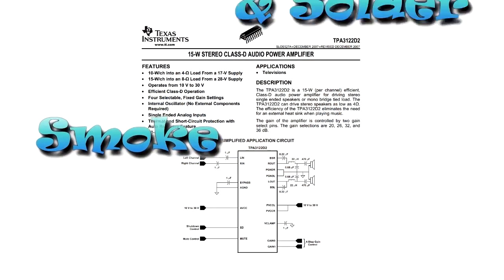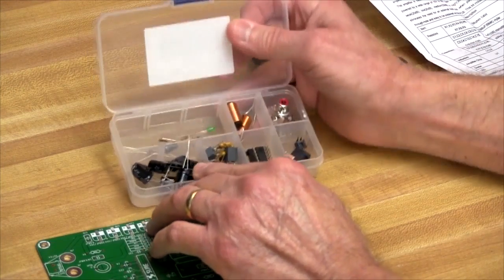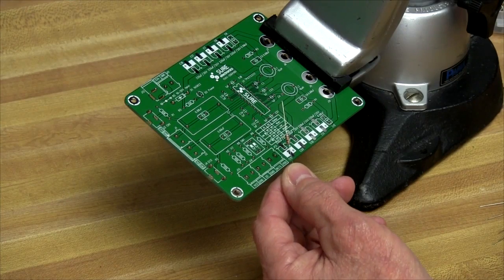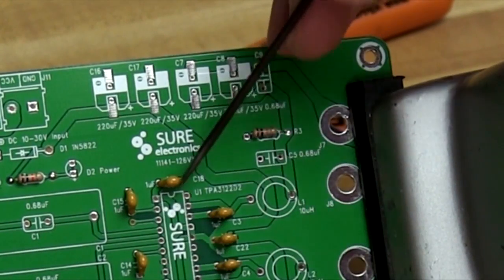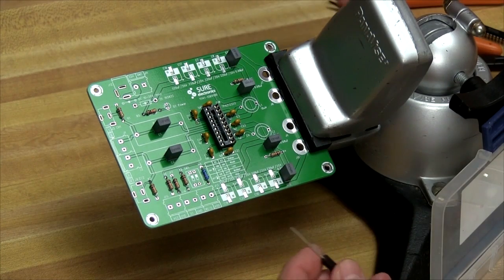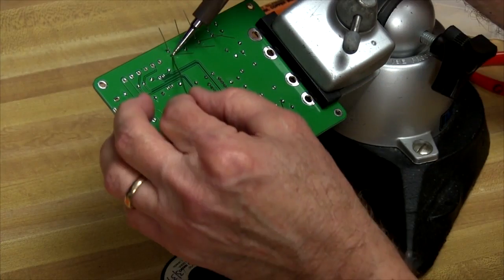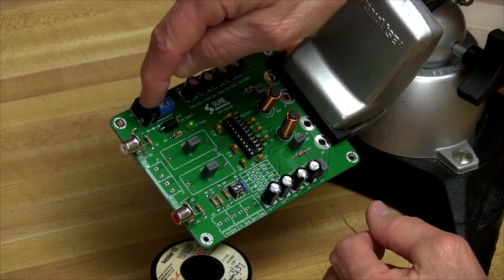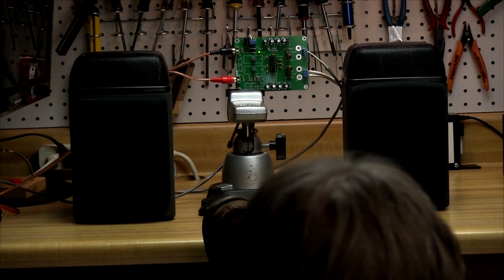2x15W Class-D Stereo Power Amp Kit Review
George Thomas puts this amplifier kit together during the "Smoke and Solder" segment on Ham Nation.

This easily assembled 2x15W class D amp has top-notch fidelity and efficiency. Heat sink is not required for this unit to work. The input sensitivity is switch-adjustable.